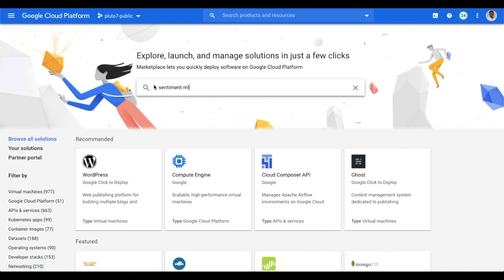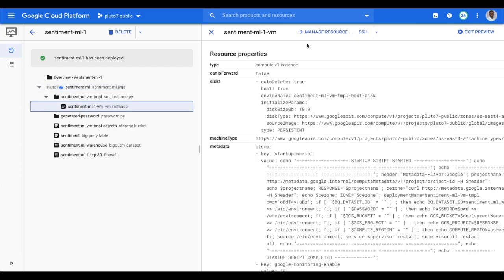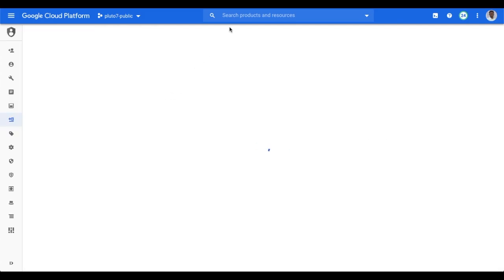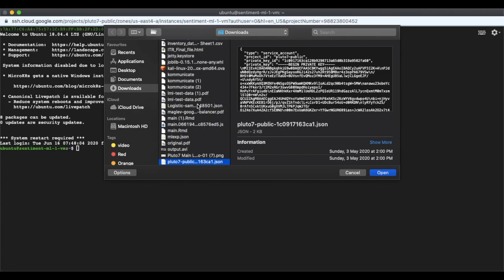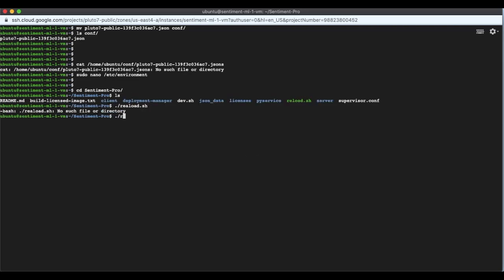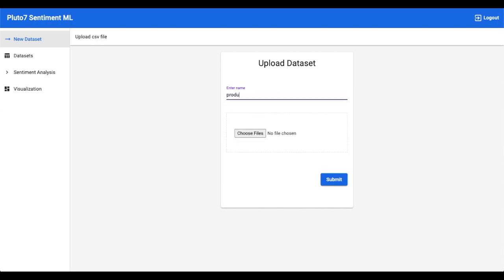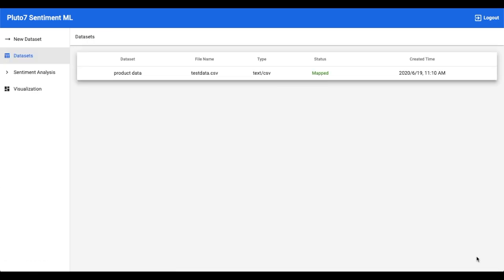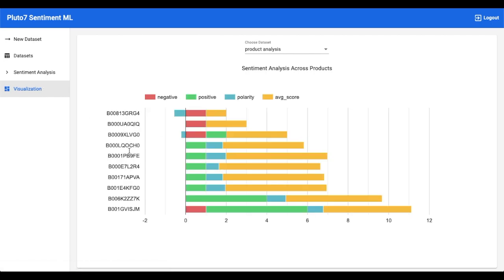Sentiment ML Solution demo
Sentiment analysis plays an important role when your customers are reviewing your products and experiences online.

In this video, you will learn how to launch Sentiment ML Solution.

Pluto7 is an Artificial Intelligence (“AI”), Machine Learning (“ML”) and Data Analytics Services Company with domain expertise in retail, supply chain, manufacturing, hi-tech, automotive, and healthcare providing innovative business solutions to its customers on the Google Cloud Platform (“GCP”)